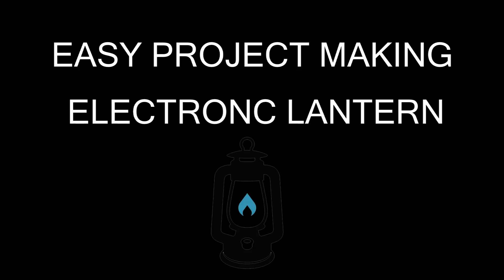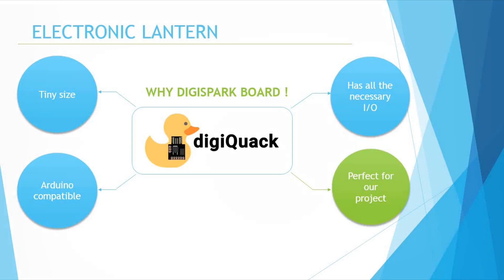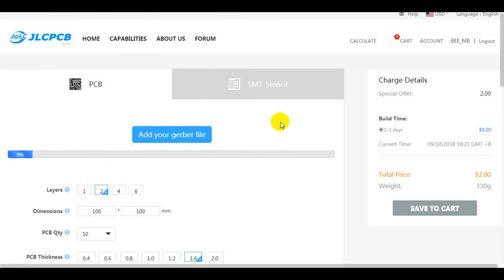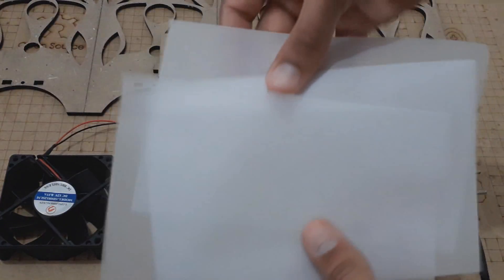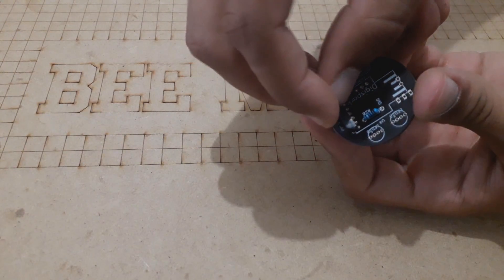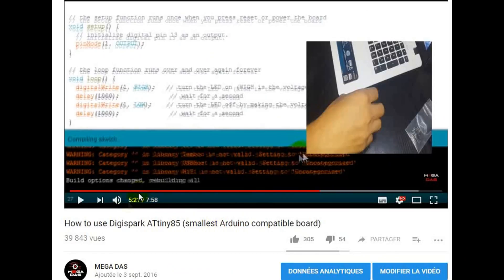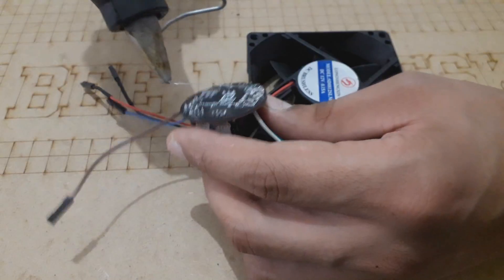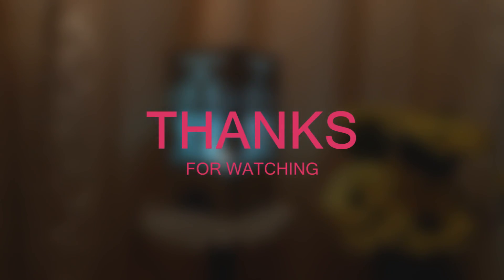Arduino smart lantern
Hey what’s up guys, yet again a new tutorial as usual I will show you how to make a super cool project based on electronics, and this time it will be so easy for all of you guys to make this project which is an electronic lantern.
since we’ve been making robots and a bit complicated projects, I decided to make a basic one this time to allow any one of you to make it and for sure there are some basic electronic knowledge required out there but do not think twice to try it because it is an amazing one.

★☆★ The necessary components ★☆★

- Digispark ATtiny85 dev board
- 4 RGB LEDs 5mm
- 12V DC fan
- BC170 transistor
- 1K Ohm resistor
- 12V DC power adaptor
- Some header connectors

★☆★ Download the schematic and PCB ★☆★

★☆★ Download the DXF CAD files for Lantern box ★☆★

★☆★ Download the Arduino CODE ★☆★